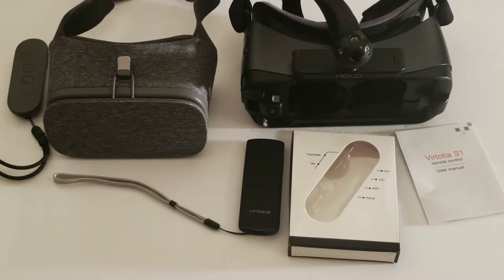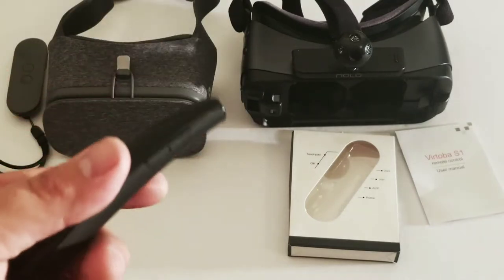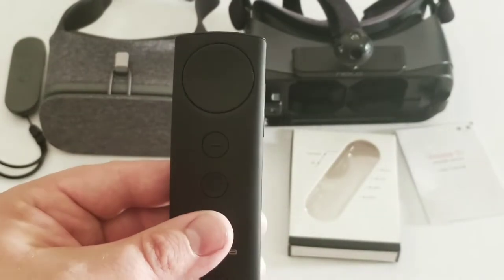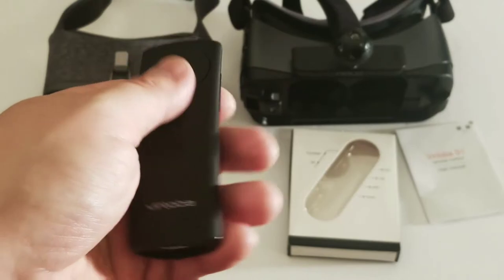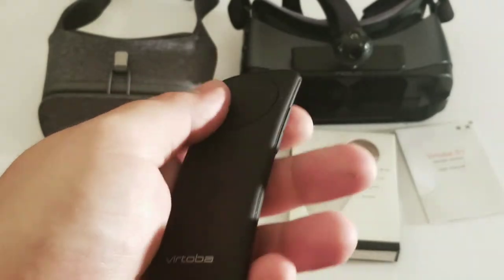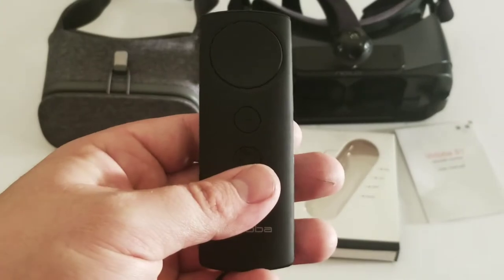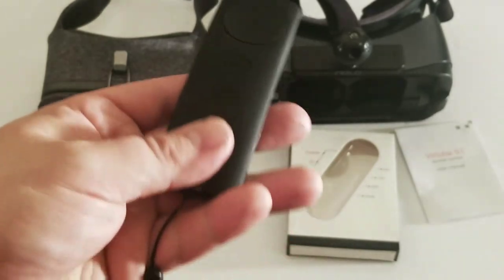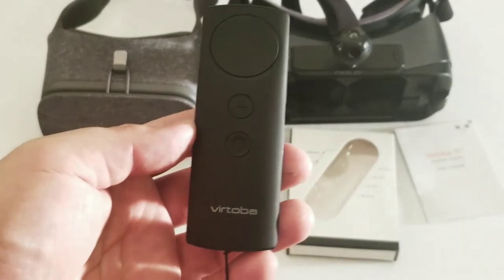Virtoba S1 Daydream controller